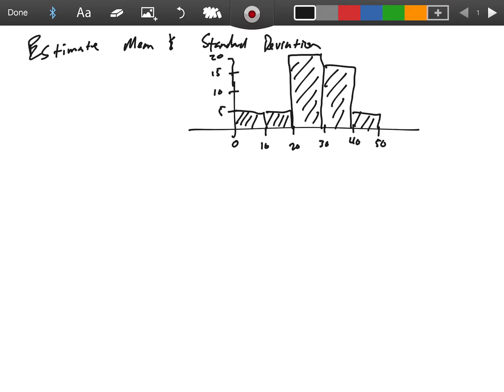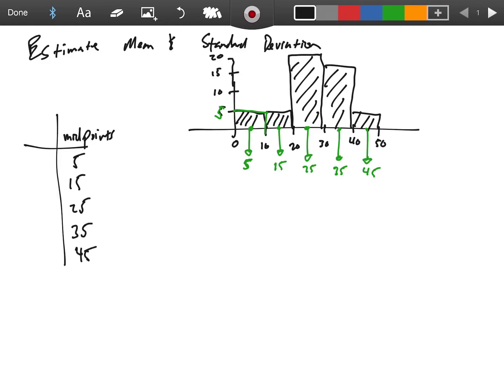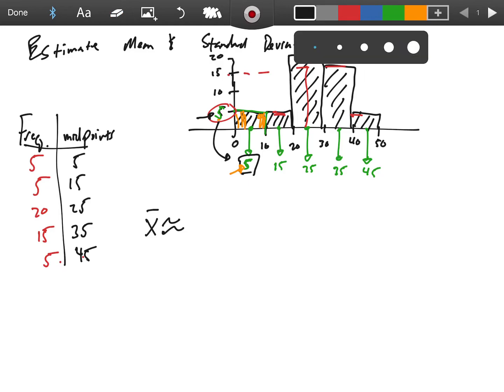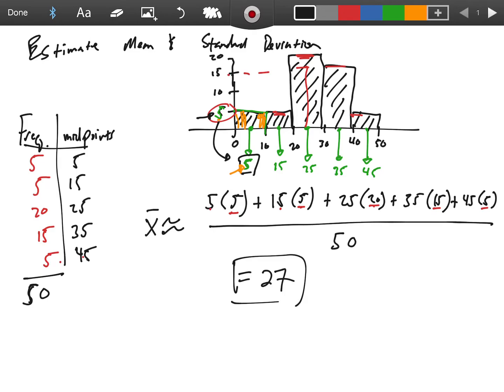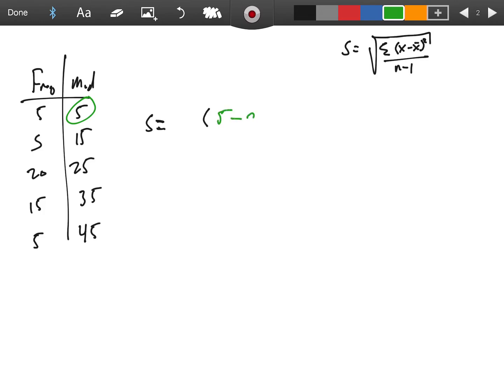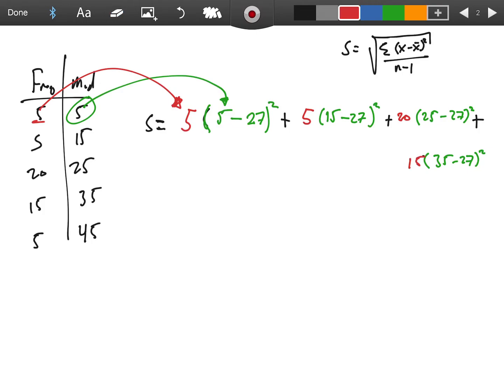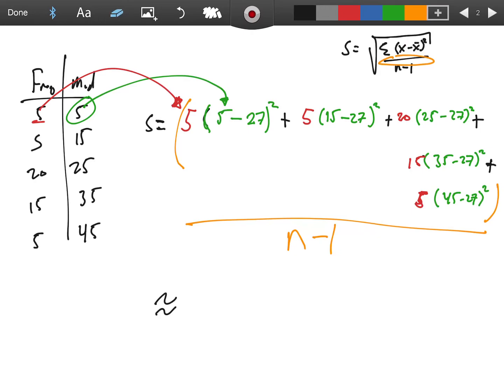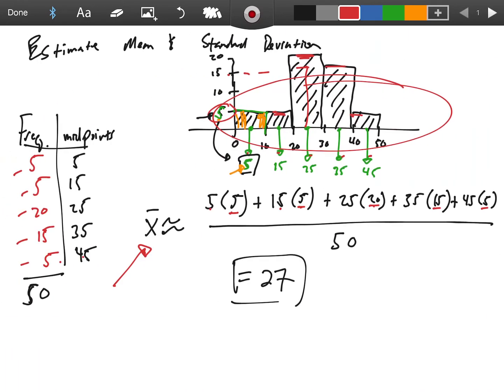Estimate Mean and Standard Deviation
This video shows an example of how to estimate the mean or the standard deviation from a histogram.